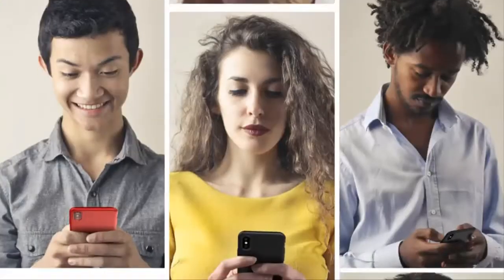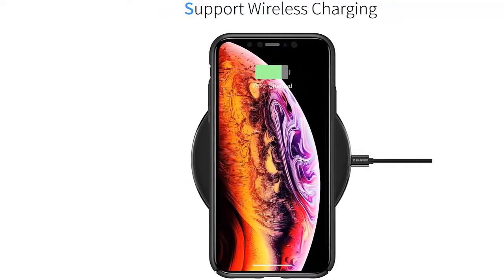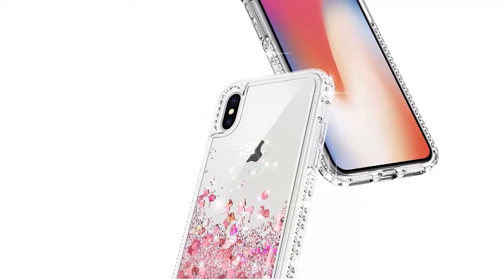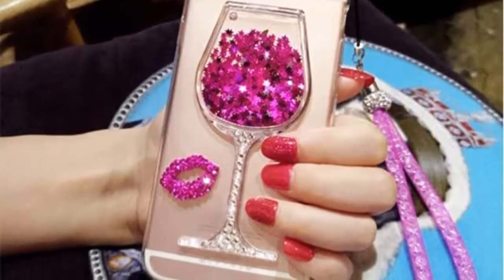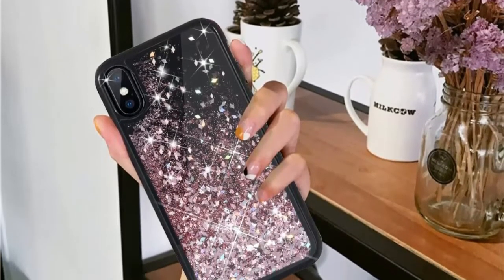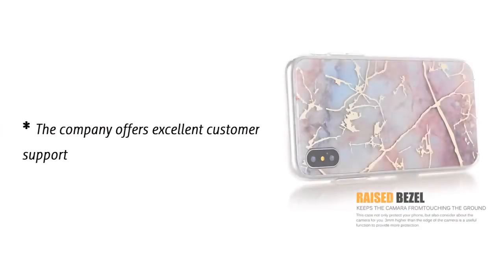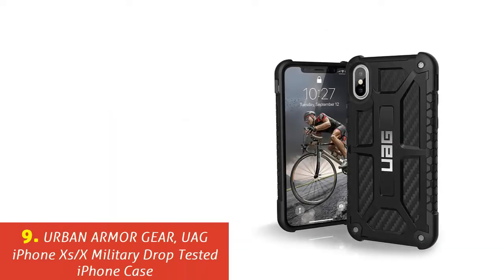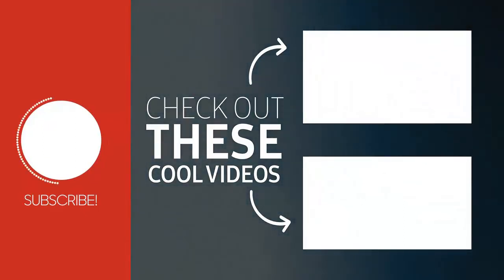Top 10 Best iPhone XS Cases on Amazon 2022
► FOR INDIA:
► 1. RANVOO, Slim Fit Ultra Thin Anti-Scratch Case for iPhone Xs

► 2. NageBee, Quicksand Case Compatible with Apple iPhone Xs/iPhone X

► 3. ESR, Slim Clear Soft TPU Case for iPhone Xs/ X

► 4. Shinetop, 3D Diamond Creative Flowing Quicksand Cover for iPhone X, XS

► 5. Maxdara, iPhone XS Glitter Liquid Sparkle Floating Protective Bumper Silicone Case

► 6. Spevert, Marble Pattern Raised Edge Slim Protective Case Cover Compatible iPhone XS 2018

► 7. Comsoon, iPhone Xs Case

► 8. OtterBox, Case for iPhone Xs & iPhone X

► 9. URBAN ARMOR GEAR, UAG iPhone Xs/X Military Drop Tested iPhone Case

► 10. Spigen, Ultra Hybrid Designed for Apple iPhone Xs Case (2018)
Title: Top 10 Best iPhone XS Cases on Amazon 2022

5 Perfect is a participant in the Amazon Services LLC Associates Program, an affiliate advertising program designed to provide a means for sites to earn advertising fees by advertising and linking to Amazon.com. As an Amazon Associate, I earn from qualifying purchases.